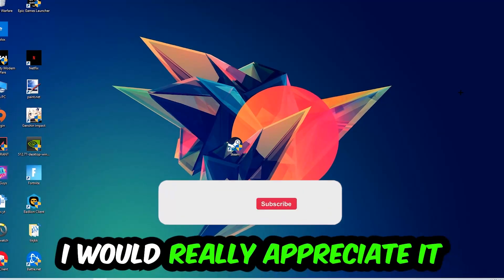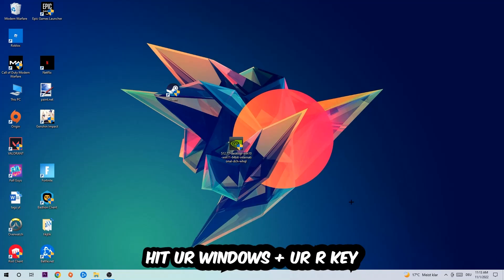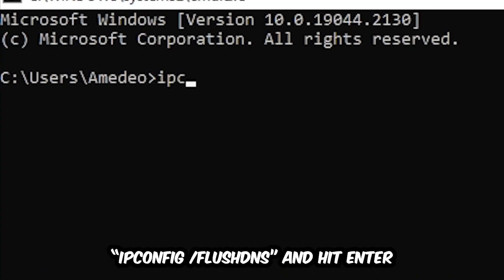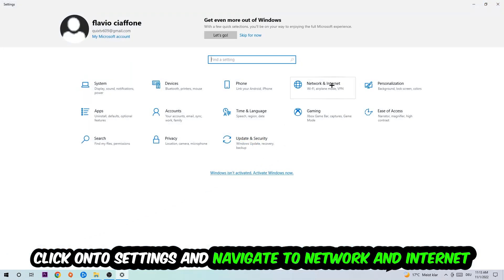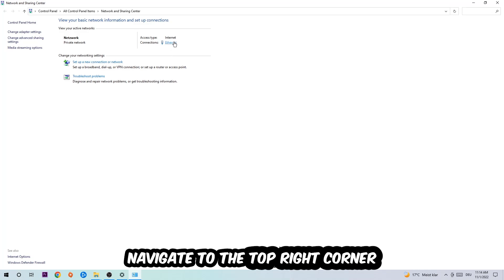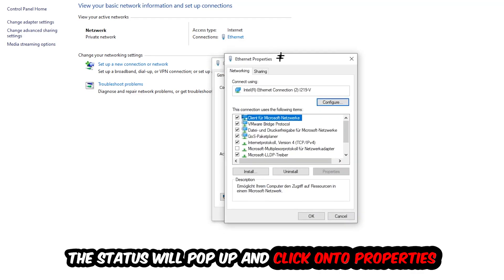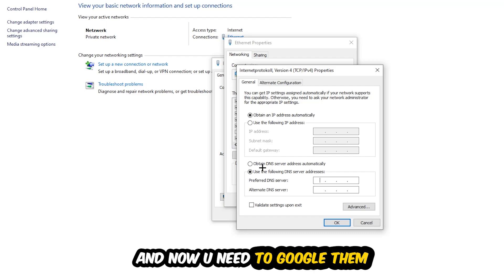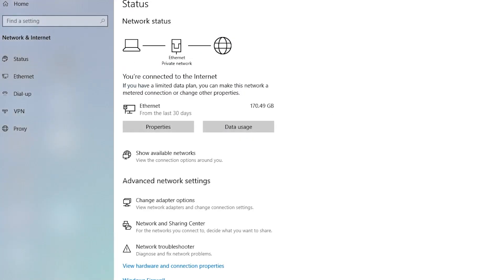EVE Online – How to Fix Can't Connect to Server – Complete Tutorial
how to fix EVE Online  cant connect to server,
how to fix EVE Online  cant connect to server fix,
how to fix EVE Online  cant connect to server pc,
how to fix EVE Online  cant connect to server ps4,
how to fix EVE Online  cant connect to server ps5,
how to fix EVE Online  server error,
how to fix EVE Online  server connection error,
how to fix EVE Online  servers,